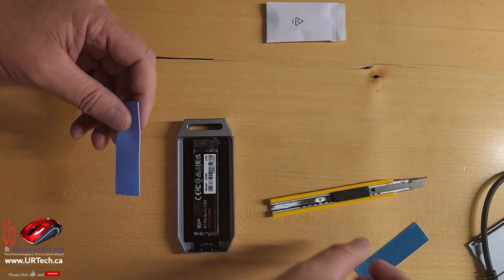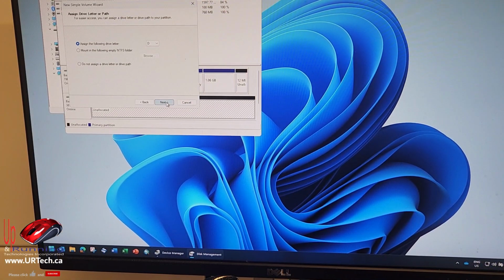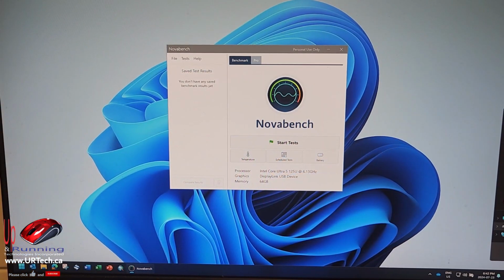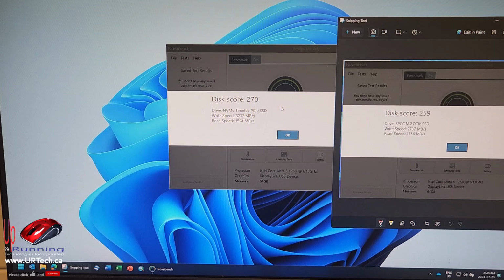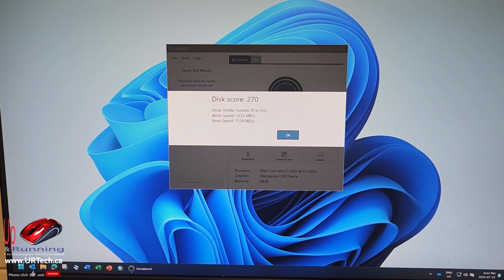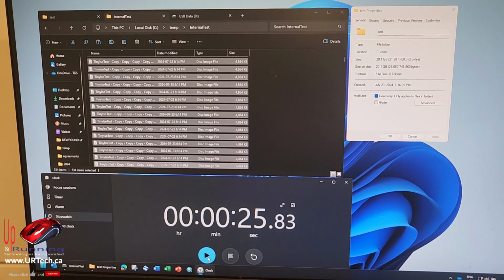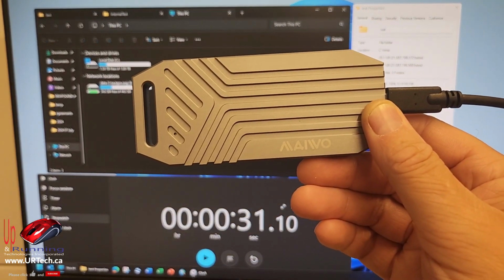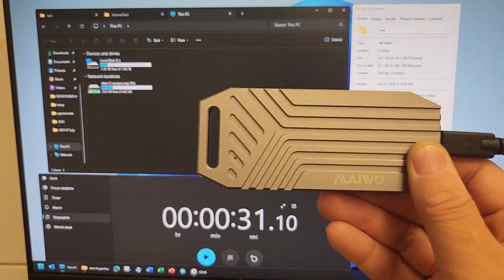FAST? Maiwo Thunderbolt 4 USB Kit with SP UD90 SSD Benchmark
Explore the performance of the Maiwo USB Thunderbolt 4.0 NVMe M.2 SSD Enclosure Kit, featuring a 40Gbps Type-C PCIe SSD adapter for ultra-fast data transfer.  We do this with a Silicon Power UD90 4TB SSD.

The thunderbolt kit is from Indmem and is connected to our new Dell Latitude 5450 Laptop for benchmarking with NovaBench.

In this detailed test, we measure real-life transfer speeds, demonstrating how this high-performance enclosure handles large files, backups, and more. Ideal for tech enthusiasts, content creators, and IT professionals seeking a reliable and speedy solution for their storage needs.

Whether you're upgrading your system or just curious about the latest in SSD technology, this video provides in-depth insights into the capabilities of USB 4.0 and NVMe M.2 SSDs. Keywords: USB 4.0, NVMe M.2 SSD, 40Gbps Type-C, PCIe SSD adapter, data transfer speed, SSD enclosure, tech review, storage solution

0:00 Introduction
0:39 Thunderbolt 4 Transfer Speeds
1:26 Indmem Maiwo Thunderbolt 4 USB Kit Unboxing
2:21 Silicon Power UD90 4TB Unboxing
2:30 Install SSD Into Thunderbolt Kit
3:27 Thunderbolt 4 PnP
4:00 Thunderbolt 4 Transfer Benchmark with NovaBench
4:28 Thunderbolt 4 Transfer File Copy Speeds
5:25 Indmem Maiwo Thunderbolt 4 Silicon Power UD90 Review
5:44 Outro